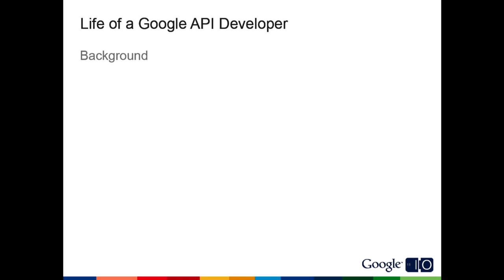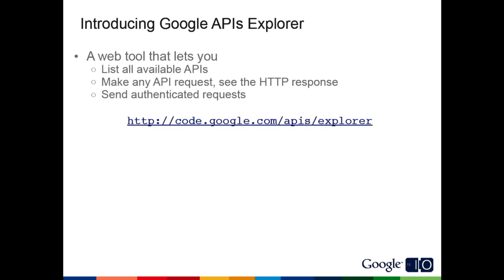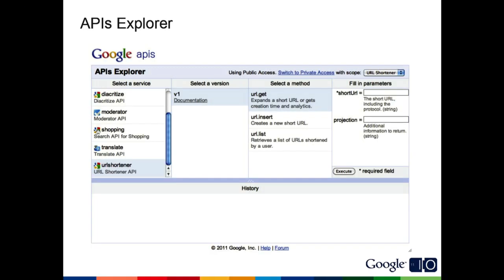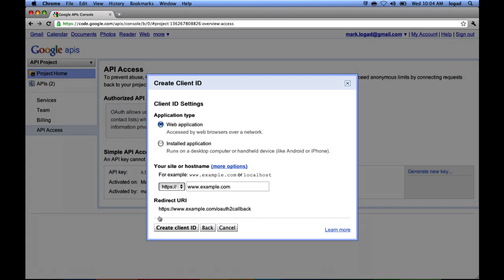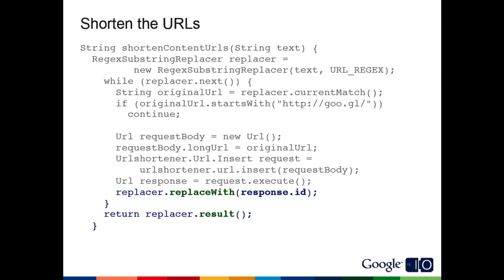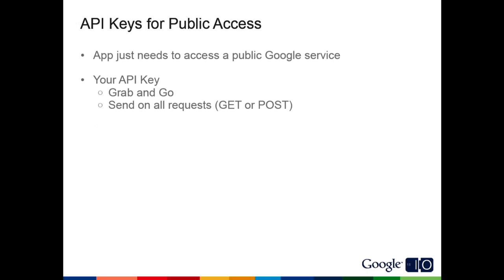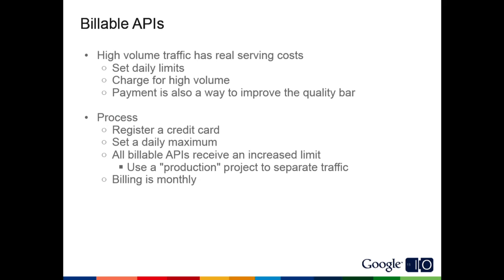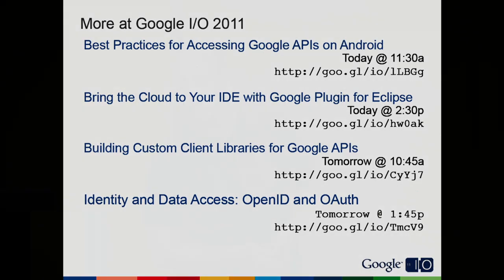Google I/O 2011: Life of a Google API Developer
David Gibson, Tony Aiuto,  Mark Stahl

Over the past year, Google has launched several APIs, including Buzz, URL Shortener and Latitude, among others, that are built on the new API infrastructure presented at last year's I/O. We've also completely rebuilt our client libraries and have launched several new tools to help you learn about our APIs, bootstrap your development, and register your app with Google. In this session, we dive into the life of a Google API developer, covering the steps needed to develop an application on top of these new Google APIs and best practices for using them.